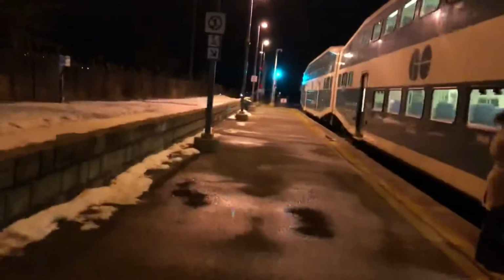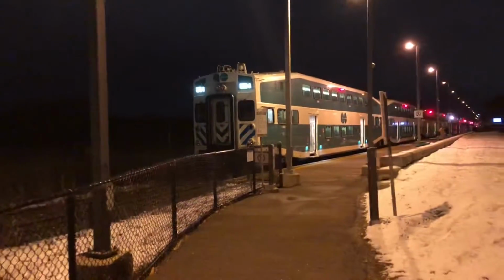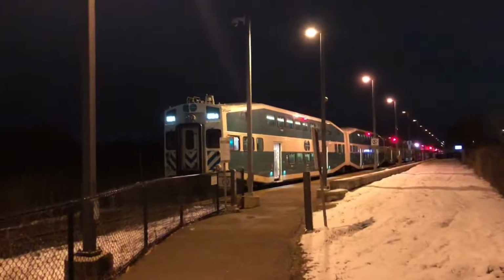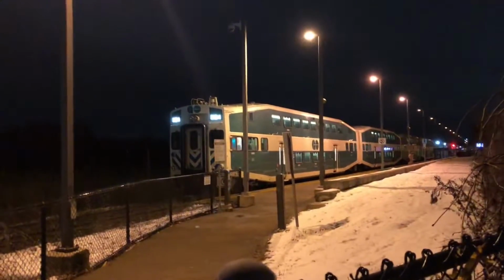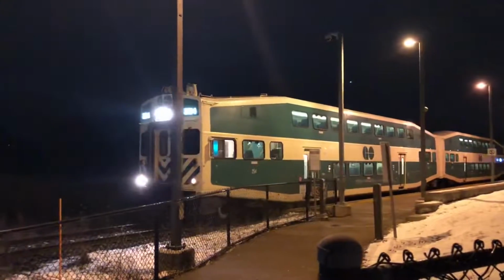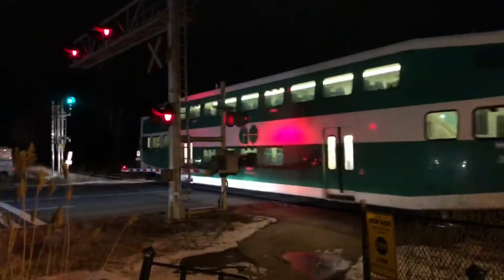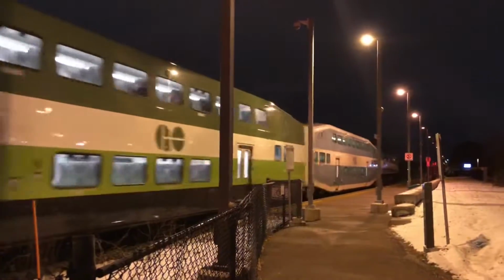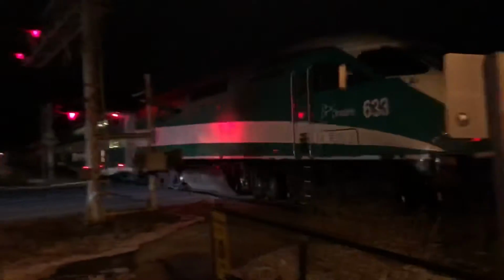Old Cab Car 254 and MP40 Engine 633 Pushes a 12 Car Train at the East Gwillimbury Go Station